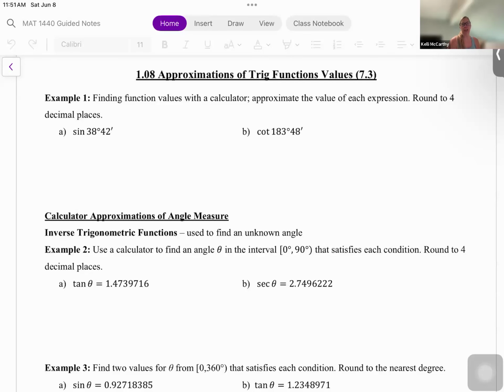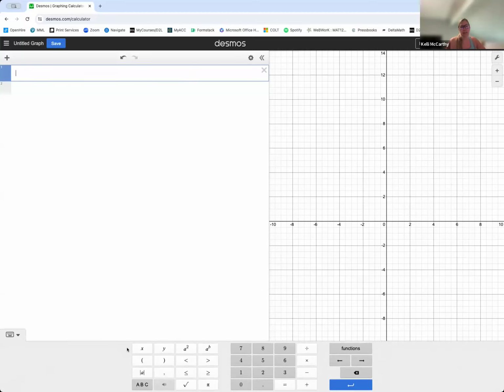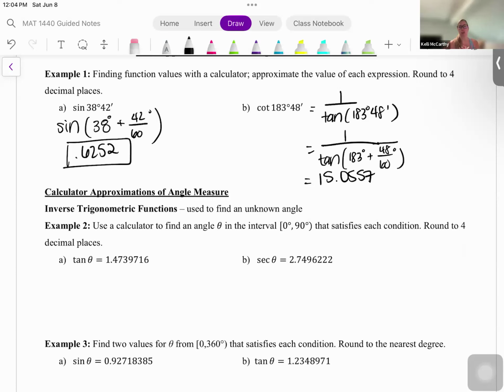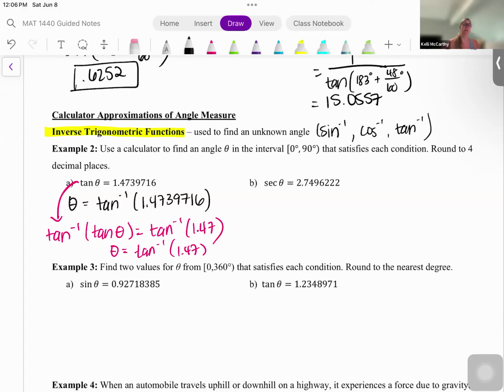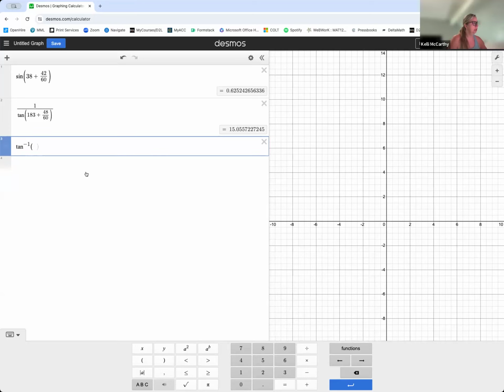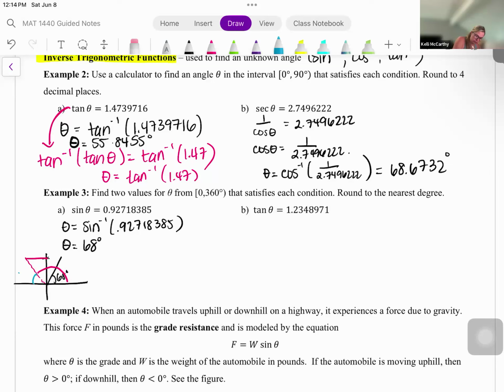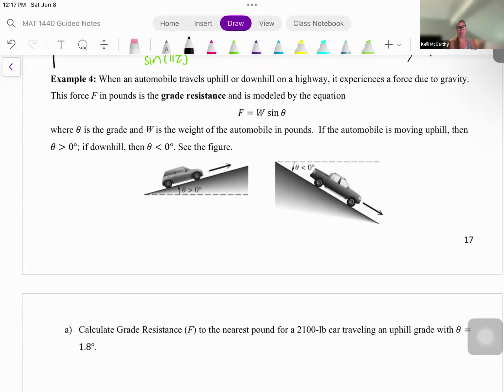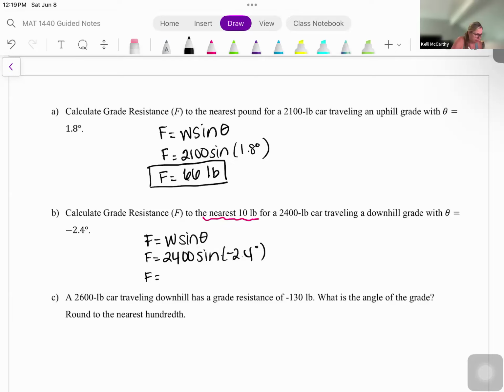1.08 Approximations of Trig Function Values